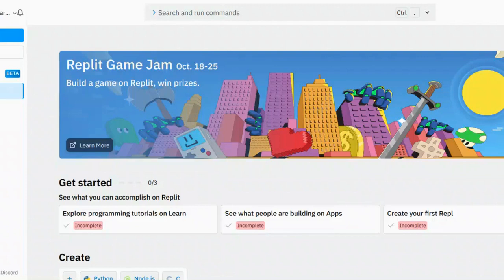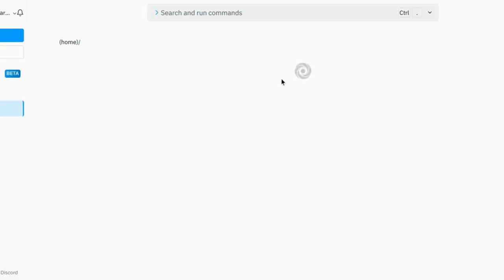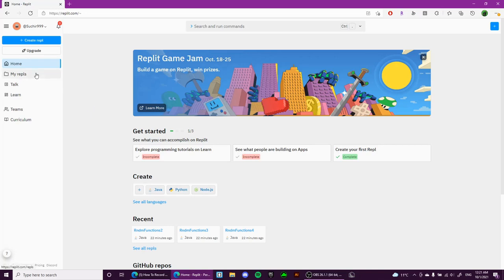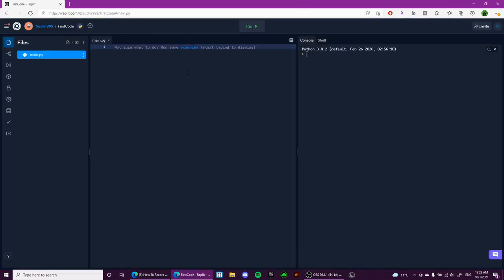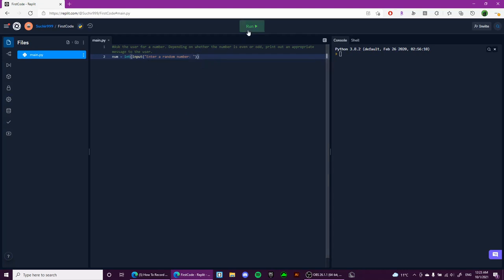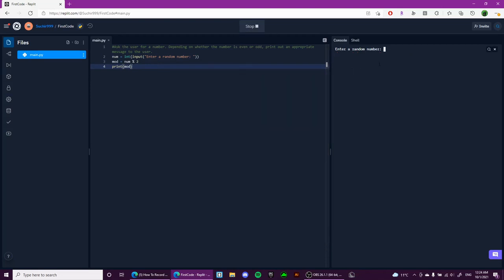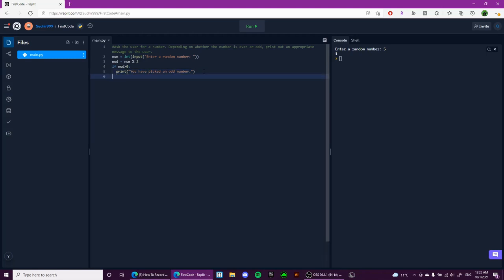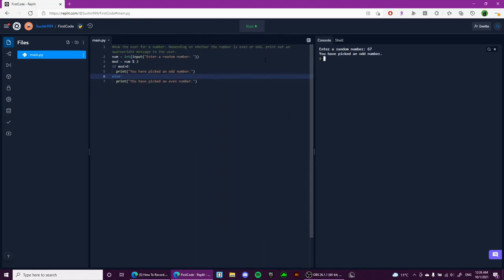First Program in Python - Coding for INTERMEDIATE STUDENTS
First Program in Python
Grade Level: Intermediate

Description:
This video introduces students to Python by creating two simple programs. The first program prints the phrase "Hello World". The second checks if a number is even or odd.